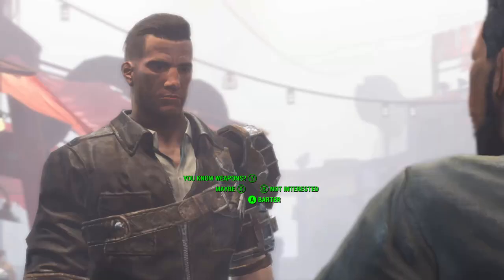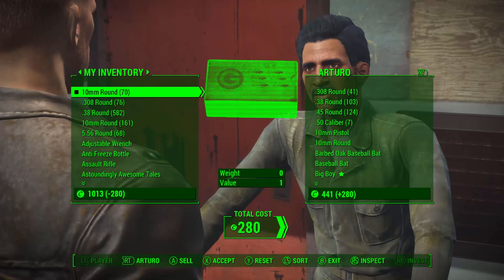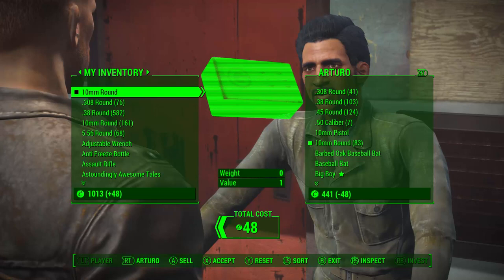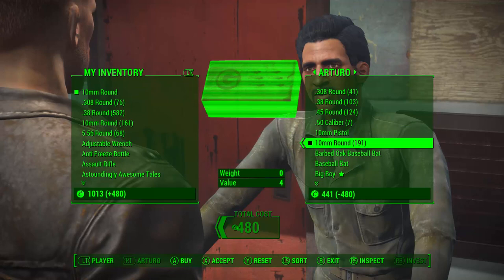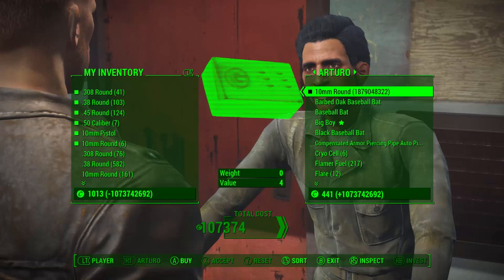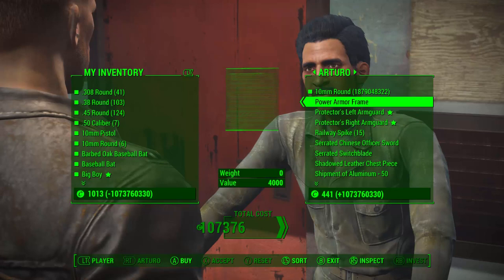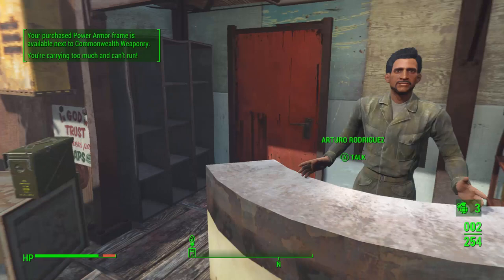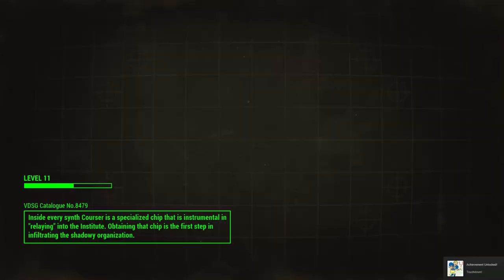FALLOUT 4: UNLIMITED/INFINITE CAPS (Money)! Unlimited LEGENDARY Weapons! | Fallout 4 Glitch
FALLOUT 4 UNLIMITED Caps And Legendary Weapon Glitch! in todays video i show you guys how to do A FALLOUT 4 glitch that will give you unlimited Caps (Money) And all of a vendors LEGENDARY Weapons!

Fallout 4 Secrets and Easter Eggs! Easter Eggs/Secrets We Will Be Finding
Donkey Kong (Red Menace) Secret/Easter Egg
JAWS Secret/Easter Egg
Call of Duty/Toy Story 3 Easter Egg

Fallout 4‍ '​s gameplay is similar to that of Fallout 3 and Fallout: New Vegas, the previous two main entries in the series. Returning features include a camera that can switch from first person to third person view and the ability to roam anywhere on the map. Fallout 4 is supposed to feature more appealing gameplay, a layered armor system, base-building, a dynamic dialogue system featuring 111,000 lines of dialogue, an in-depth crafting system which implements every lootable object in the game, and much more. Enemies such as mole rats, raiders, super-mutants, deathclaws, and feral ghouls will return to Fallout 4, along with the companion Dogmeat, who is incapable of dying.

Players have the ability to roam anywhere on the map, or leave a conversation at any time. They have the ability to customize weapons; the game includes over 50 base guns, which can be crafted with a variety of modifications, such as barrel types and laser focus, with over 700 modifications available. Power Armor has been redesigned to be more like a vehicle than an equipable suit of armor, and can also be modified, adding items such as a jetpack or selecting separate types of armor for each part of the suit. A new feature to the series is the ability to craft and deconstruct settlements and buildings. Players can select some in-game objects and structures, and use them to freely build their own structures. In addition, the towns can be powered with working electricity, using a dynamic power line system. Merchants and non-player characters can inhabit players' towns, for which players must provide sustenance by growing food in makeshift patches and building water spouts. Players can build various defenses around their settlements, such as turrets and traps, to defend against random attacks.

When using V.A.T.S. in combat, real-time action is slowed down, and players can see the probability of hitting each body part of the enemies through percentage ratio.
The Pip-Boy, a computerized wristwatch, allows the player to access a menu with statistics, maps, data, and items. Players can find game cartridges, which can be played on the Pip-Boy. Another returning gameplay feature is the Vault-Tec Assisted Targeting System (V.A.T.S.), which plays an important part in combat. While using V.A.T.S., real-time combat is slowed down, and action is played out from varying camera angles in a computer graphics version of "bullet time". Various actions cost action points, limiting the actions of each combatant during a period of time, and the player can target specific body areas for attacks to inflict specific injuries; head shots can be used for quick kills or blinding, legs can be targeted to slow enemies' movements, and opponents can be disarmed by shooting at their weapons. Unlike in previous games, in which the player had a random chance to inflict a critical hit, they can now be done at will with a button press. However, the option requires a recharge afterwards.

At the beginning of the game, players are given points to spend on a character progression system called SPECIAL. The system represents seven statistics, namely strength, perception, endurance, charisma, intelligence, agility and luck. When players gain enough experience points to gain a new level, they unlock a new ability. When players allocate more points to a stat, more abilities can be unlocked. These perks can also be upgraded to improve the protagonist's efficiency and to further unlock new abilities. There are about 275 perks available for players to unlock. In the game, players can recruit companions, who stay and accompany players and provide assists. Players can only take one companion at a time. There are 12 recruitable companions, some of whom can be romanced by the player. There is no level cap and the game does not end once the main story is complete.